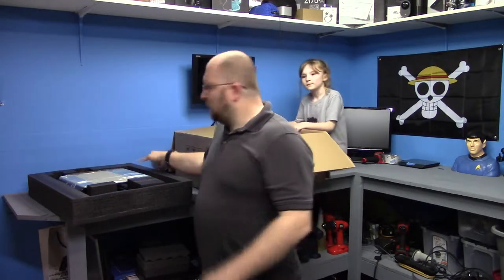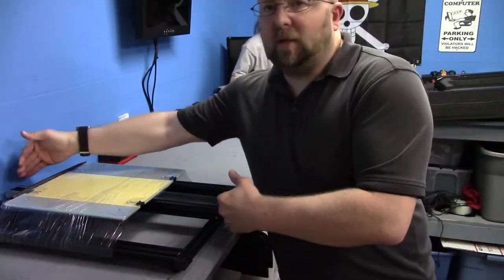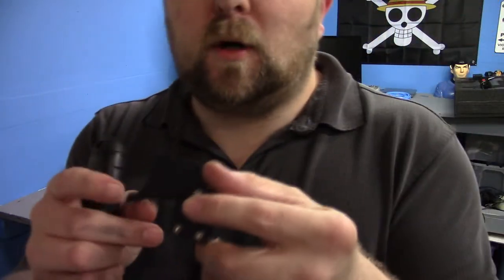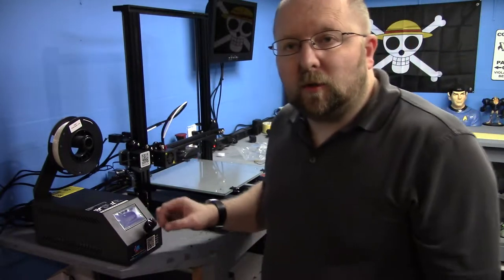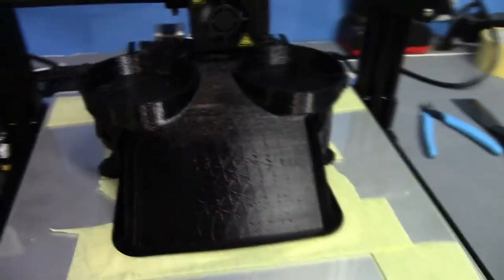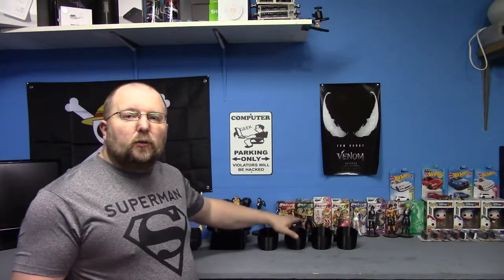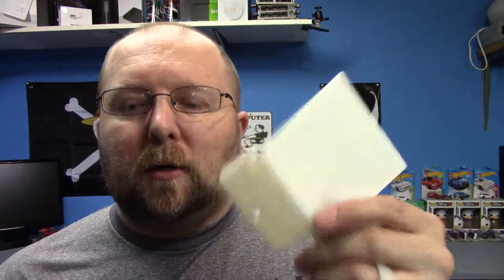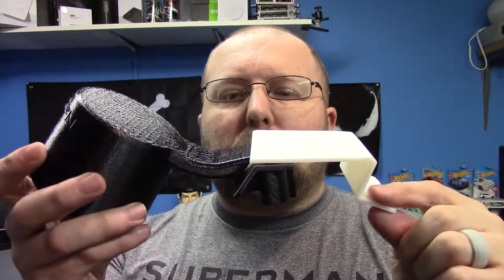Vlog 007 - NEW 3D Printer - Coin Cup Holder update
I got my Creality 3D CR-10s printer in, let's unbox it and see what it comes with.  Got started printing EF dual cup holders.  Also some updates on the ef cup holder that replaces the stock coin holder.

Equipment:
Canon Vixia HFR400
Tripod